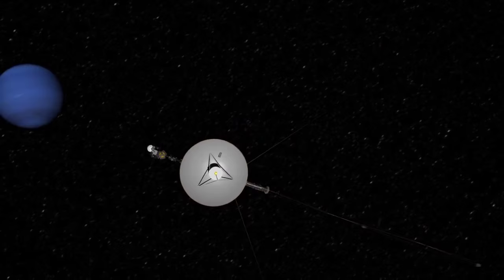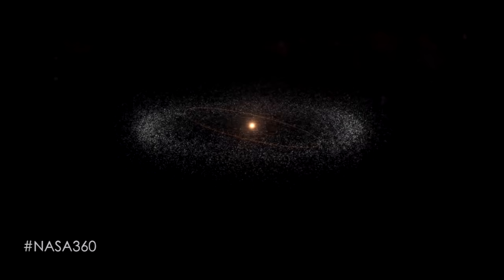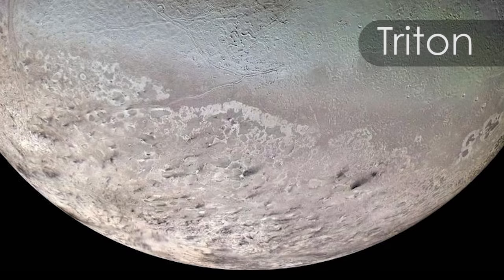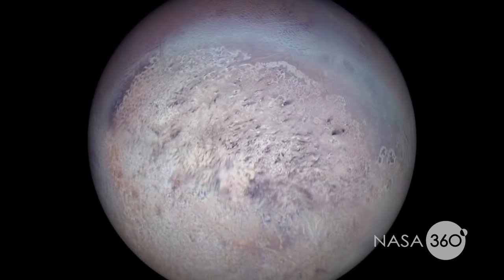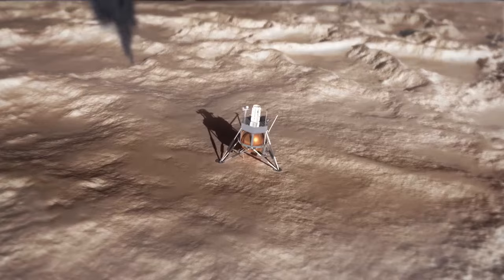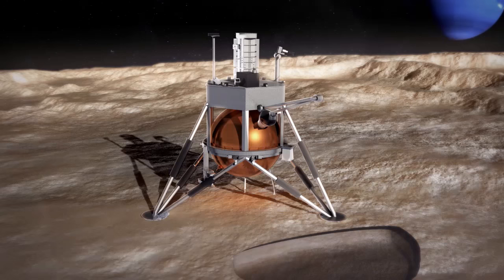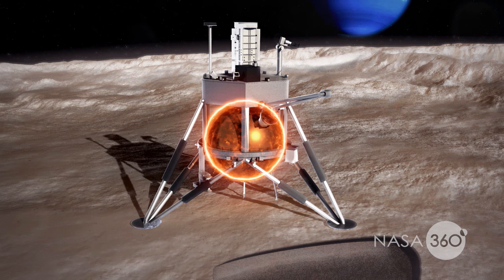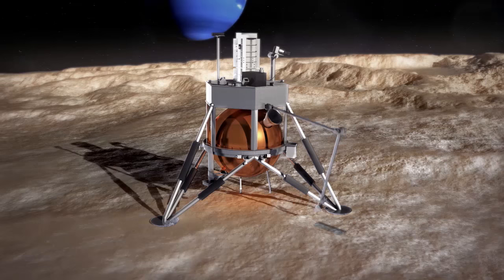Exploring Neptune's Captured Kuiper Belt Object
In the summer of 1989 Earthlings got their first view of Neptune and its formidable moon Triton.

Fast forward 25 years and scientists are working on technologies to not only visit this icy moon but ‘hop' around on its surface too.

NASA 360 joins Geoffrey A. Landis and Steven Oleson, both of NASA Glenn Research Center, as they discuss their concept for a hopper vehicle to explore Triton.

This video was developed from a live recording at the 2015 NIAC Fall Symposium in October, 2015. To watch the full original talk please

This video represents a research study within the NASA Innovative Advanced Concepts (NIAC) program. NIAC is a visionary and far-reaching aerospace program, one that has the potential to create breakthrough technologies for possible future space missions. However, such early stage technology development may never become actual NASA missions.